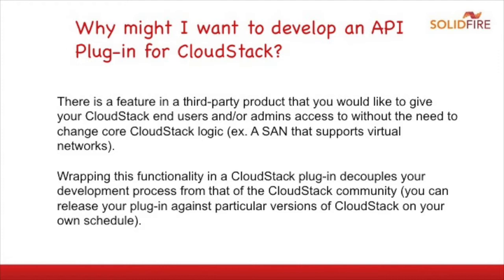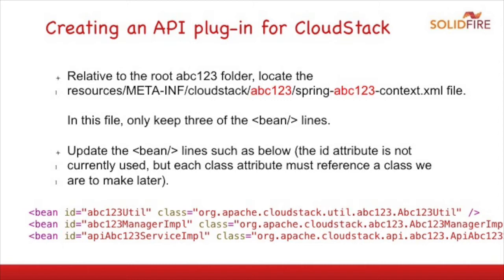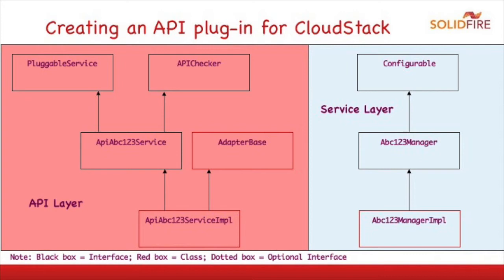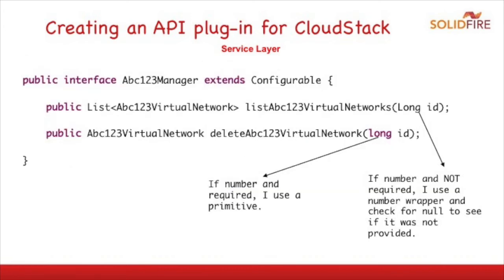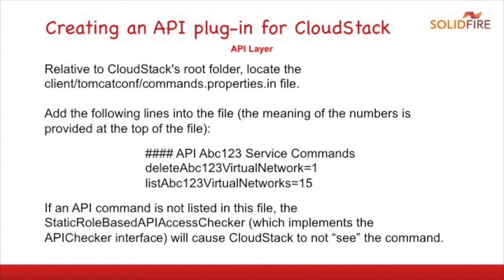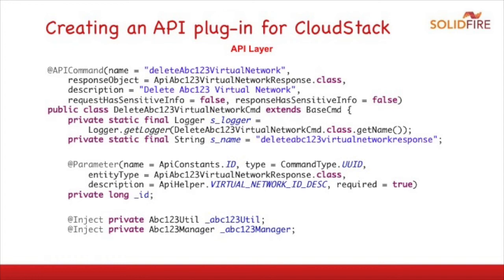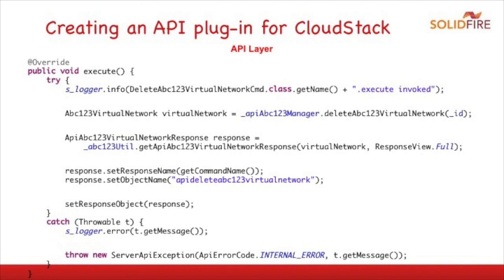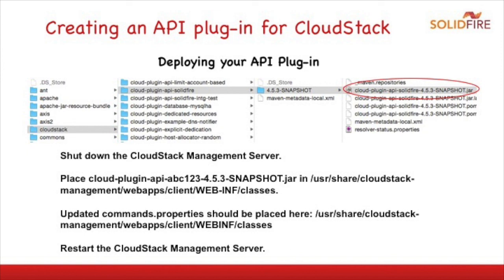Building API Plug-ins for CloudStack (Seville, Spain - Nov. 2016)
Apache CloudStack is a highly customizable cloud management platform. It enables developers to write plug-ins for a wide range of areas including, but not limited to, storage, networking, VM distribution across hosts, and API.

I would like to explain why it can be beneficial to extend CloudStack’s standard API with your own API commands and how to do this.

I walk the audience through a real-world example that demonstrates a business case for extending CloudStack’s API. During this process, you learn how to cleanly separate the API, business, and DB layers. At the end, you have transparently extended CloudStack’s API so that clients do not have to know which API commands they invoke on CloudStack are standard and which are custom added.